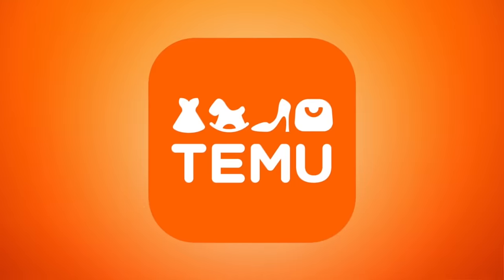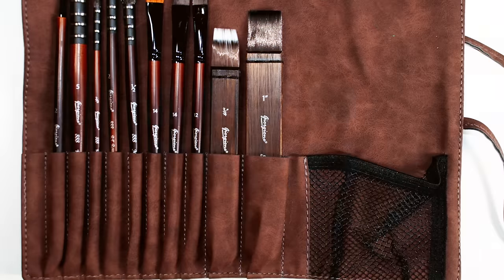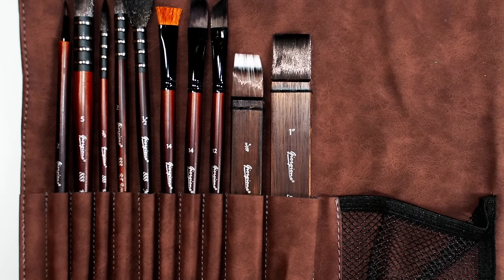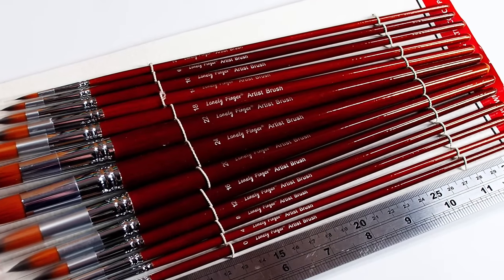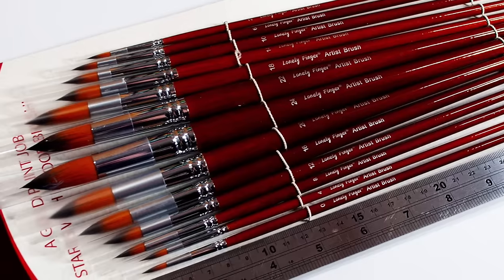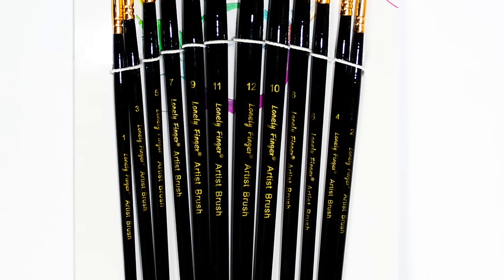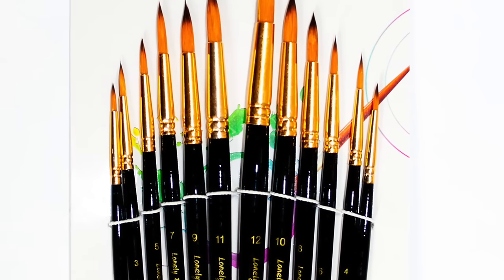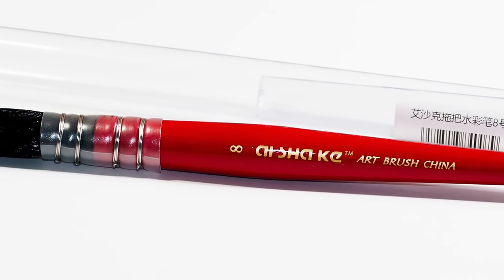Temu Art Supplies Rubbish or Bargain | Temu Watercolor Brushes Review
I know this is quite a long video and I also have to admit I am not what you would call a watercolour expert. However I have been testing and experimenting watercolours and watercolour brushes for about 5 years now. Over that period I have purchased a few different watercolour brushes, none of them in the two or three hundred pound range, but decent quality nonetheless. I explain all this in the video, just to provide a bit of context regarding comparison of the Temu Watercolor Brushes

I have also added a written review of my experience buying from Temu and the quality of the products I purchased. Follow the link below for information on pricing, cost of the products overall and individually. In the written review I display how much all items cost under the deal and how much they would cost buying them individually.

Finally I would like to apologise for the mistake I made in this video but I was too tired to redo the video all over again so I went ahead with it, which I know is not very professional. On the test where I show how much certain brushes absorb and hold the water, as I lift the brush out of the water, the brush is slightly out of frame for a second or two. I apologise guys and will make sure this doesn't happen again. I have a long way to go with regards to videography, I am neither a video expert nor am I an entertainer, but I am trying my best to improve on all fronts, not just for you guys but for me as well, I hope it will improve new and older viewers experience.

However watching the videos, commenting, leaving a thumbs up and watching the pop ups that are of interest to you, all go a long way to supporting The Art Gear Guide completely free to you.

AMAZON STORE

I know so many YouTube Content creators can on occasions some across as fake when they say how much their followers mean to them. Of course this is the case with some of them, but since becoming welcomed and embraced by this wonderful art community, I hand on heart can tell you that so many creators within this community mean exactly what they say. There seems to be a love and understanding among people of the art community that is really quite extraordinary.

Prior to becoming an art content creator on YouTube, my life was at a very bleak stage, I had served 13 years in the British Army and after a serious spinal injury rendering me disabled, I was medically retired. My life spiralled out of control, I didn't want to be here, I had my wonderful wife and children to provide for and wasn't able to do this, nor was I able to be a soldier. On advice from my eldest daughter, I picked up and started to use some of her art supplies; and the rest, as they say, was history.

Starting this channel and becoming part of this wonderful community helped me to build my life back up to where I wanted it to be. Here I am almost 9 years into my YouTube journey, trying to deliver accurate, honest and transparent reviews on the expensive and not so expensive art supplies we all love to and need to use. However, the love and support I have received from this community over those years has been heartwarming and at times emotionally overwhelming, simply due to the fact I have never experienced such warmth from those outside my family. I truly feel blessed and fortunate beyond words can describe.

Thank you all so much from the bottom of my heart for your warmth, love and support.